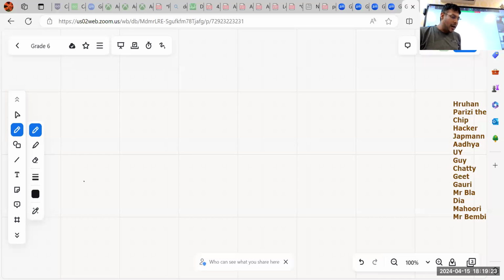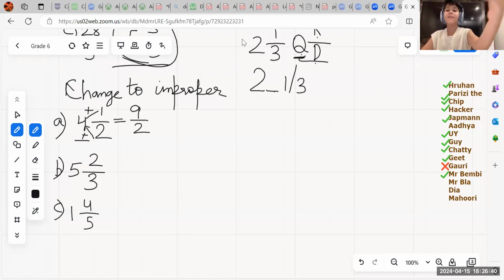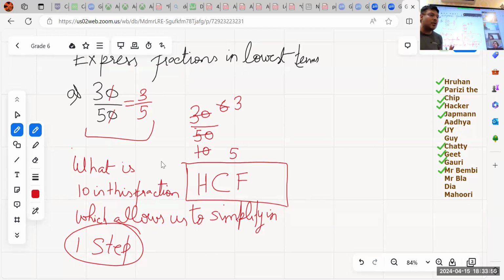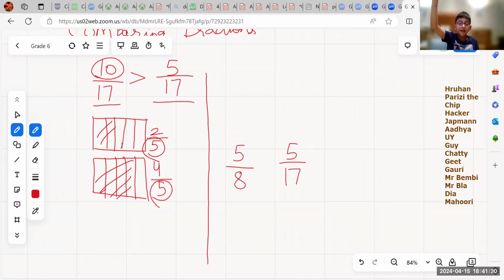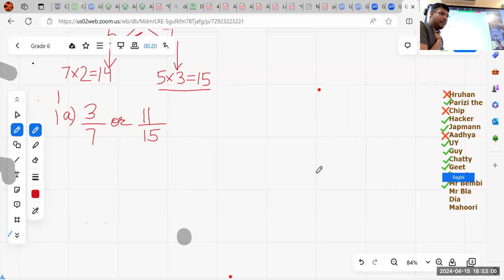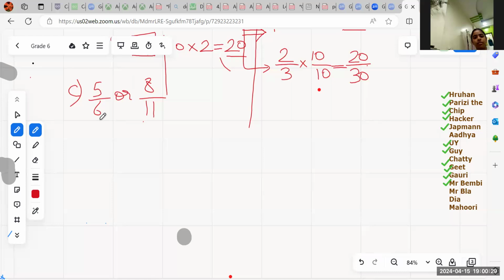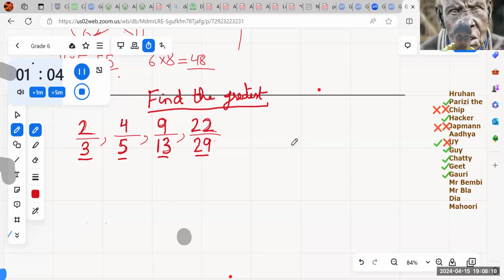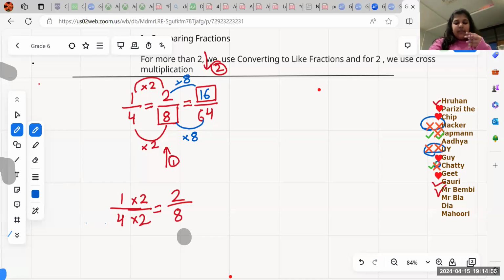Grade 6 Maths Olympiad Class#7 Fractions